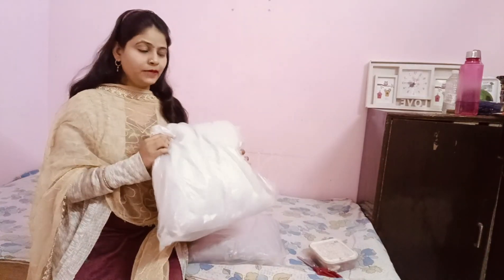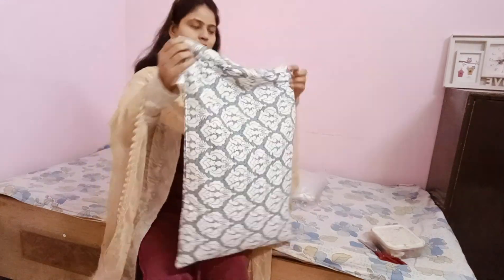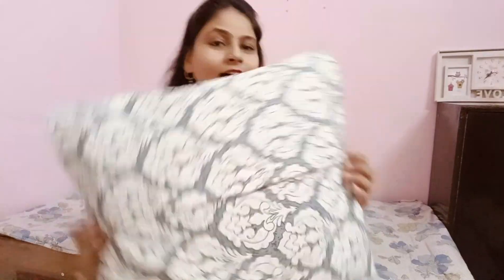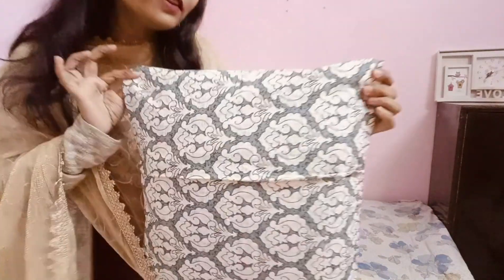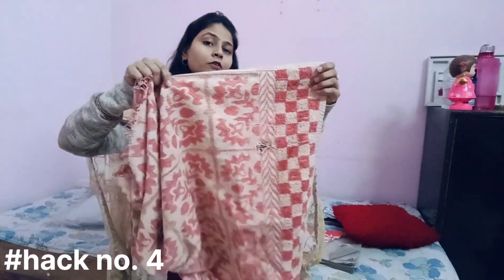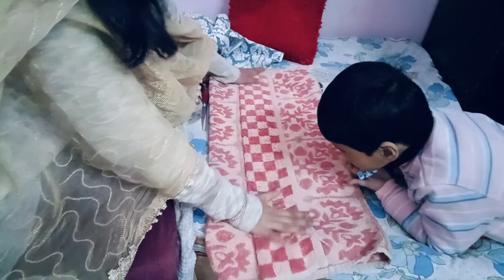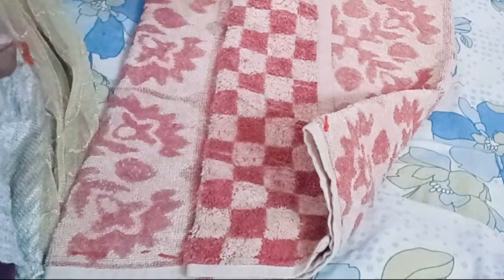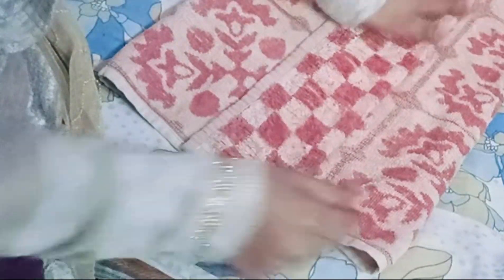कैसे करें बेकार चीज़ो का फिर से इस्तेमाल?अपनाएं अनोखे हैक्स करें बेकार चीज़ों का फिर से इस्तेमाल।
कैसे करें बेकार चीज़ो का फिर से इस्तेमाल?अपनाएं अनोखे हैक्स करें बेकार चीज़ों का फिर से इस्तेमाल।youtube homehacks home motivation reuse reuseidea diy indianhomakers productivity house tips timesavingtips tricks homefurnishings decorationideas #2023#homemaking motivationalvideo try newvideo newupdate housewifelifstyle video sleeves money saving tips

how to make cushion cover,old pillow cover ka reuse,cushion cover hack, without machine make cushion cover,how to make doormats at home ,purani towel ka dhamakedar use ,purane bekar cushion ko kaise banaye new,ghar ki bekar chijo ko fir se banai Kam ka ,reuse of old things,time saving hacks,money saving hacks ,pro homemaker's life,long sleeve ko banai minto me short.money saving tips